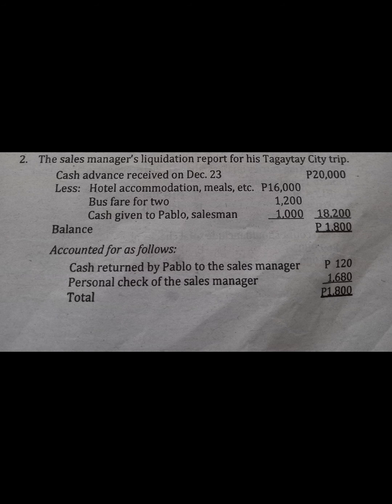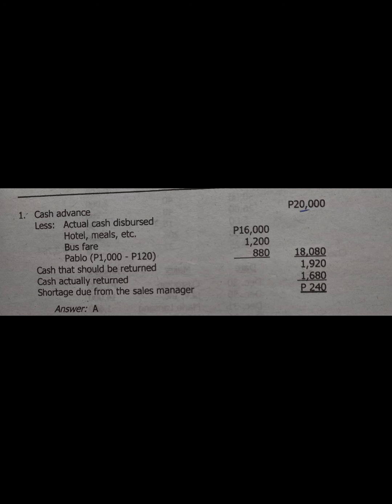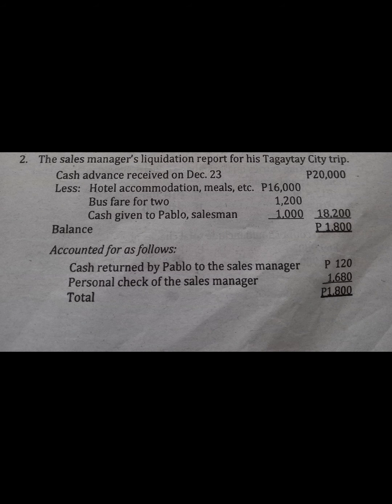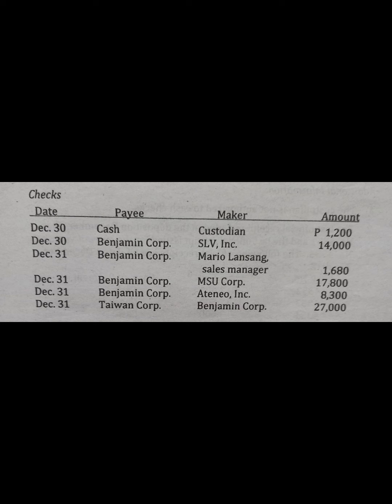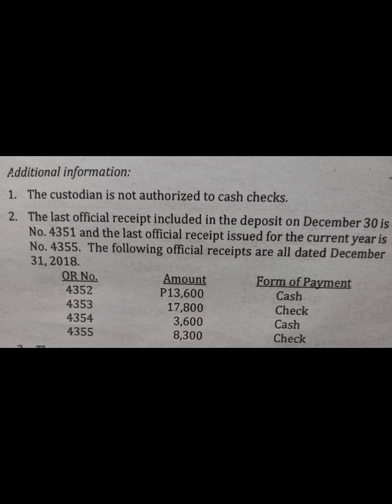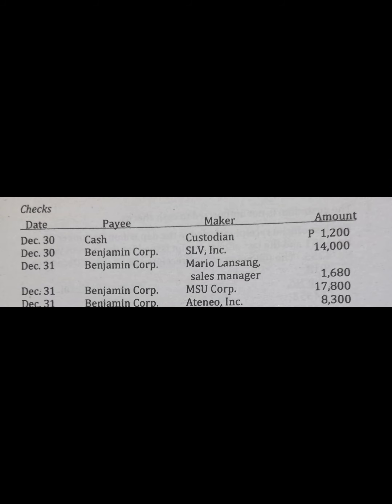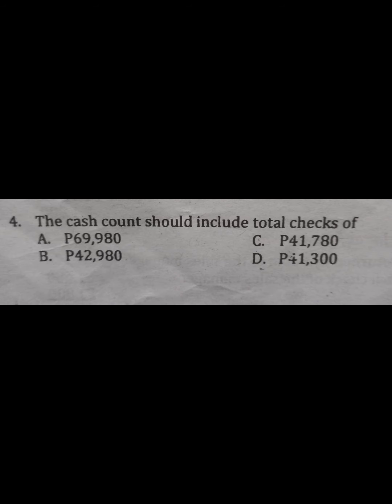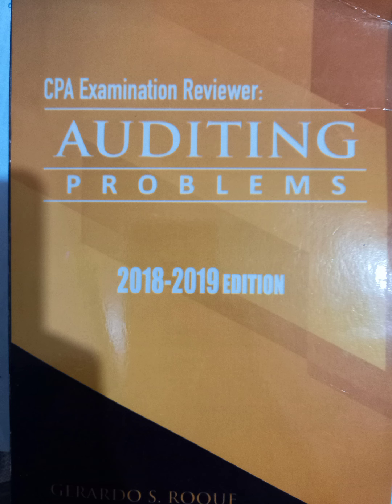Auditing Problems( P 1-10) count of petty cash funding undeposited collections